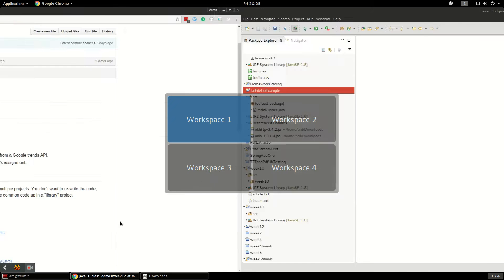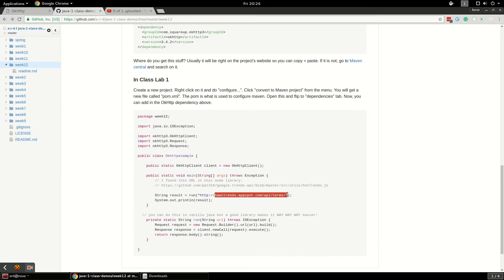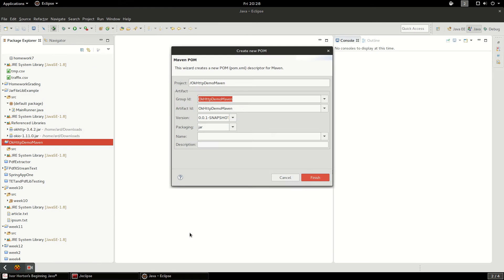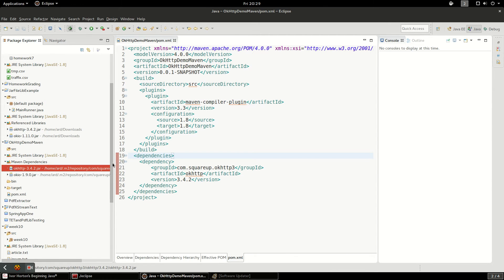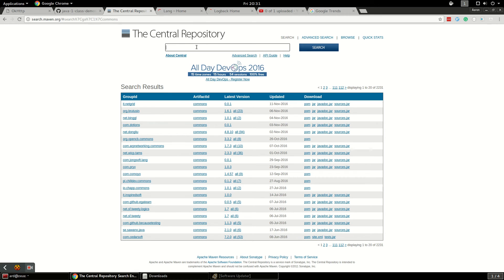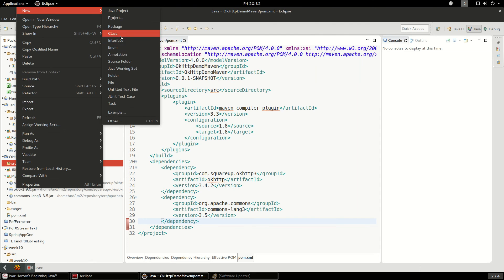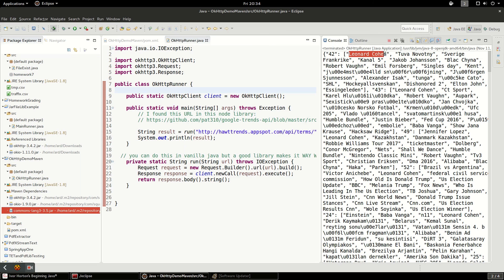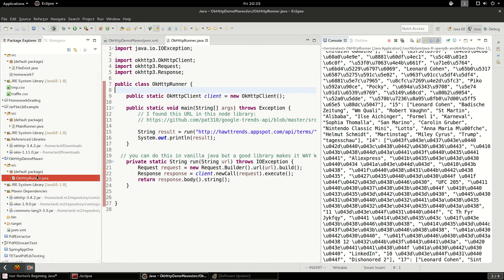Java Maven with Eclipse Tutorial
A basic introduction to what maven is in Java, and how to use it with eclipse.